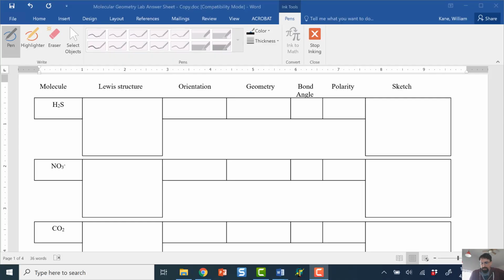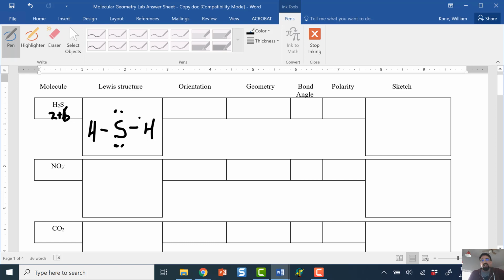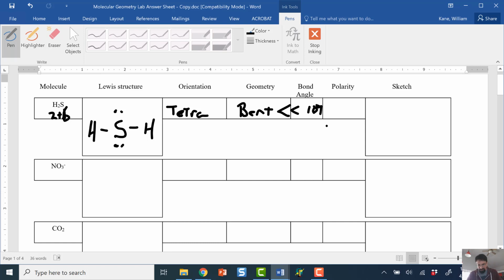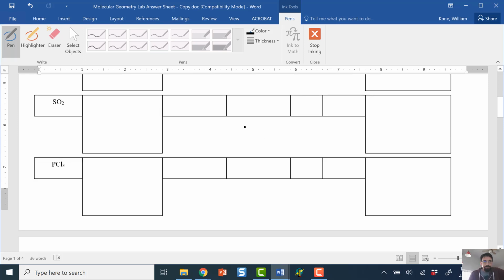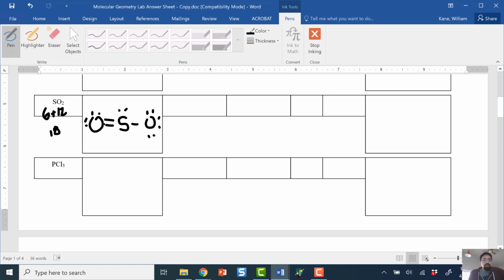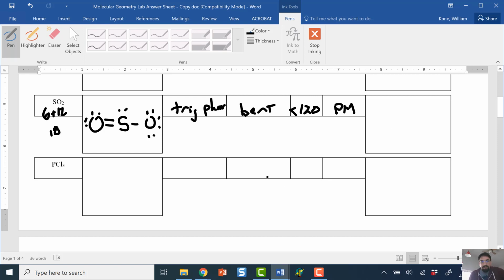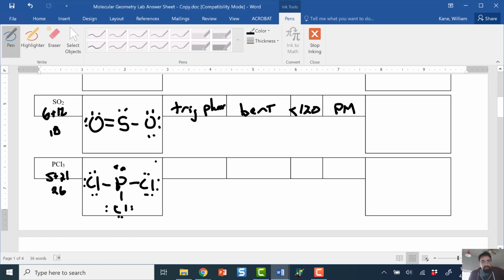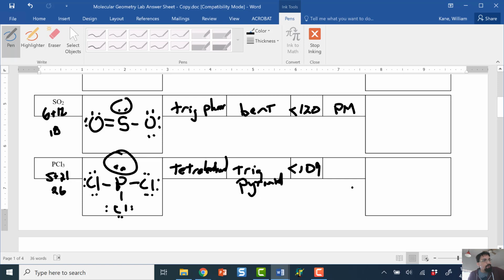HC - Common Mistakes on Molecular Geometry Lab Page 1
This is a short video on  Common Mistakes maden on Molecular Geometry Lab Page 1